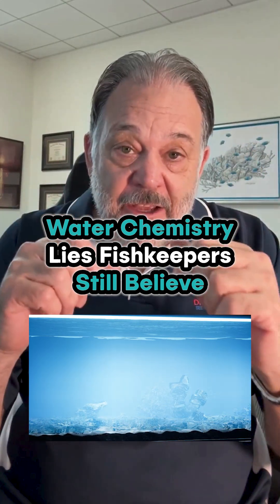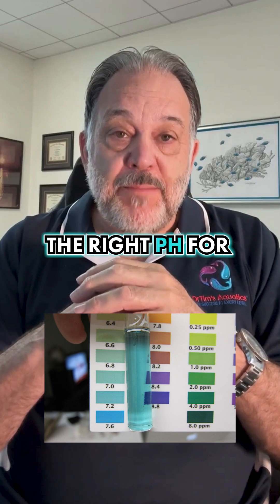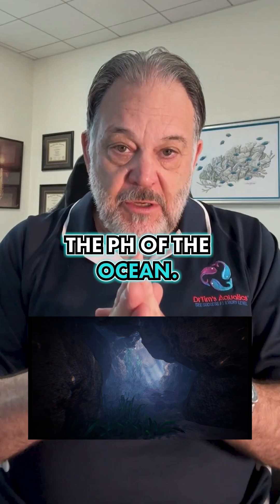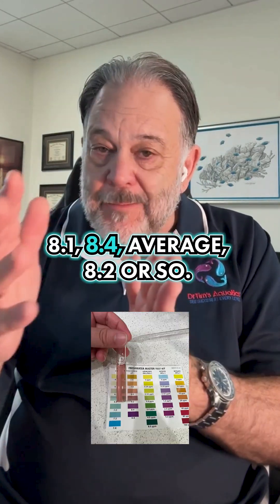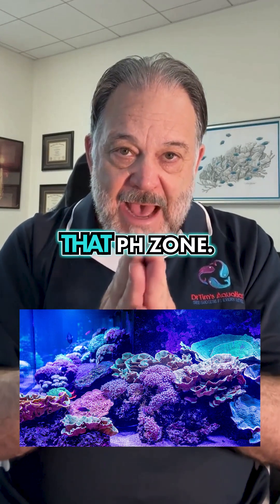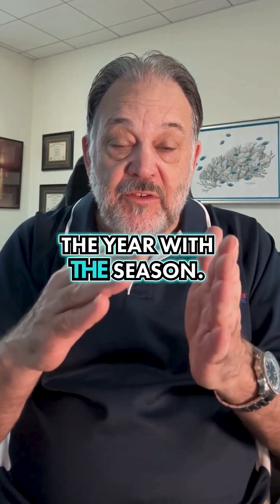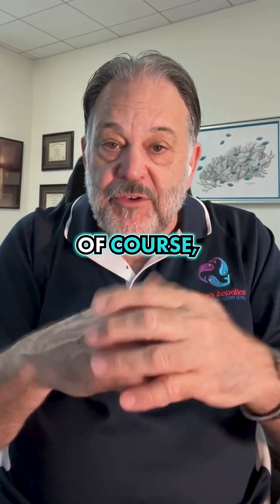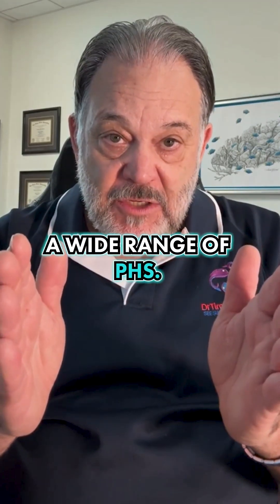Water Chemistry Lies Fishkeepers Still Believe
Saltwater pH stays steady between 8.1 and 8.4.

Marine animals need this level to stay healthy, especially corals.

Freshwater pH changes more often, and most freshwater fish can handle a wide range.

In general, it’s better not to use chemicals to chase a perfect number.

Follow for more insightful tips on maintaining the right pH for your fish, ensuring their health and longevity.